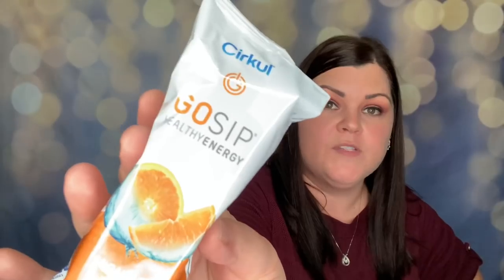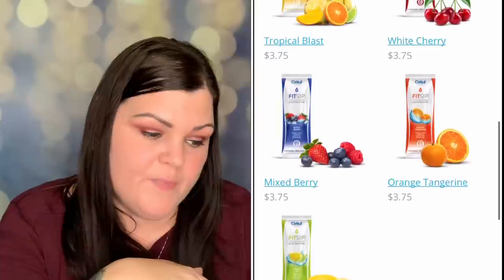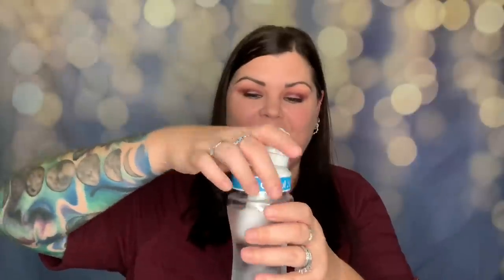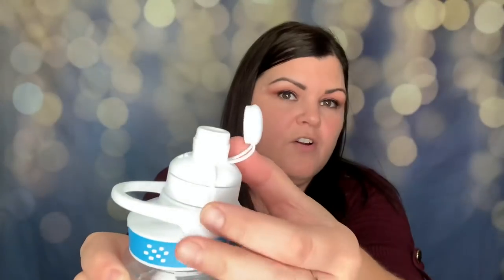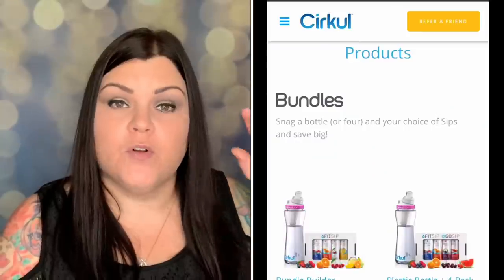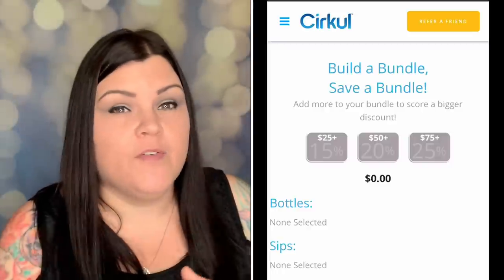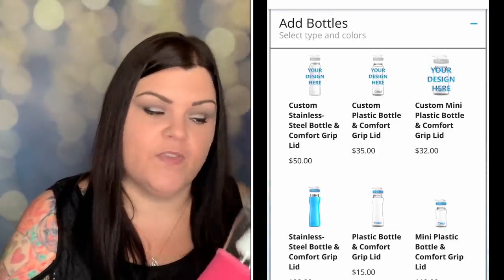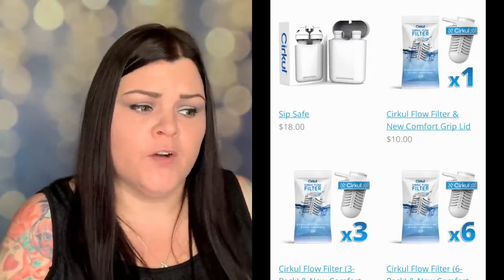✨NEW✨ Cirkul - Honest Review // A New AMAZING Way to Get Hydrated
Want to check out Crikul? Follow this link to save $5.00 OFF your first order

A BIG "Thank You" to Cirkul for sending me these amazing products for review to show you all, I greatly appreciate it and am truly honored!!!

                              She Crafty
               2575  S US HWY 17/92  BOX#216